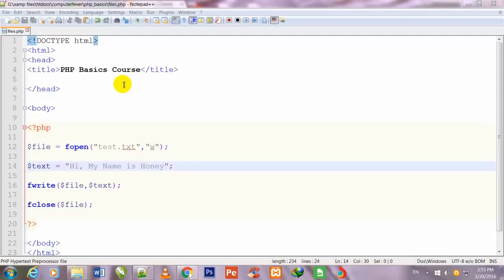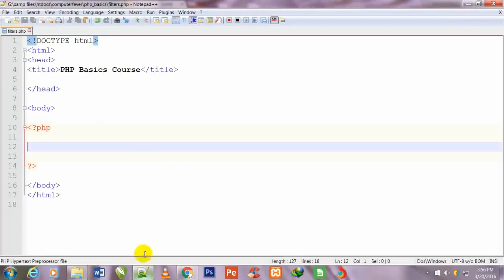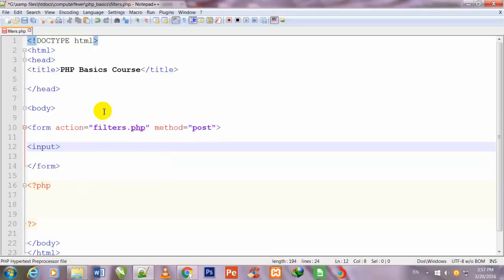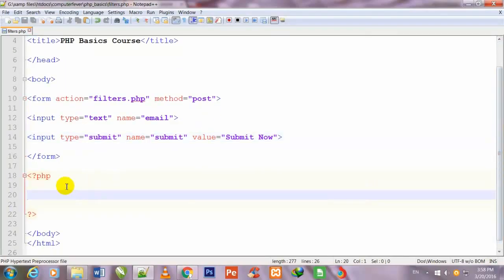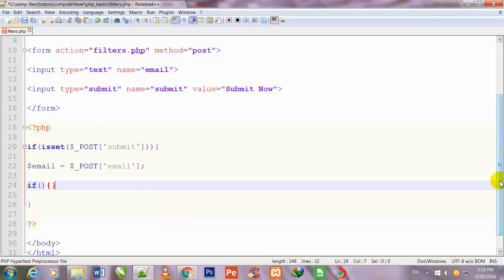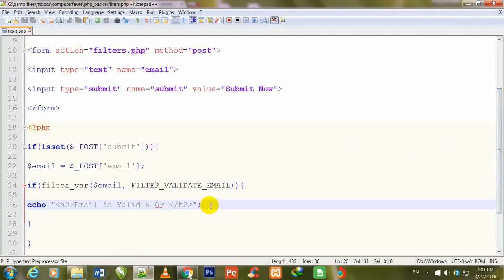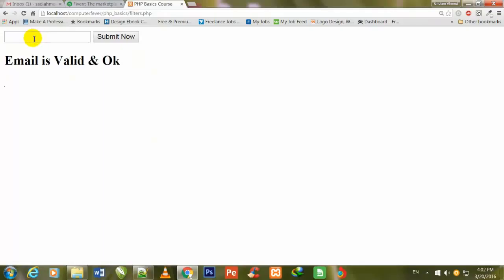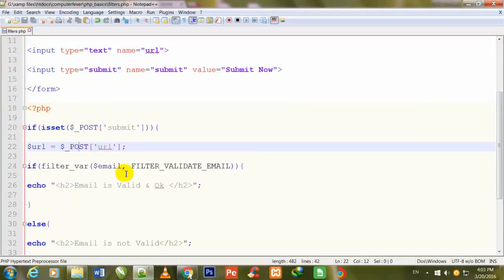php-28- validating url and email in php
This video is on validating url and email in php.